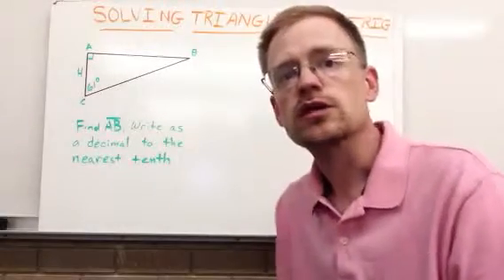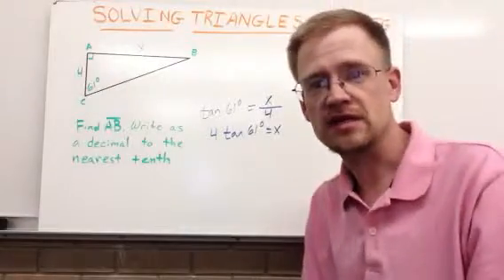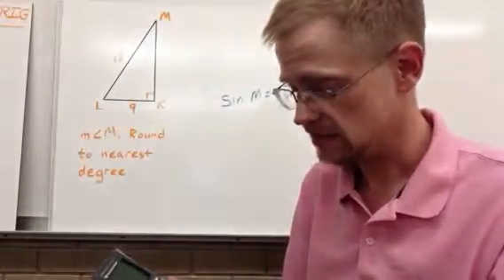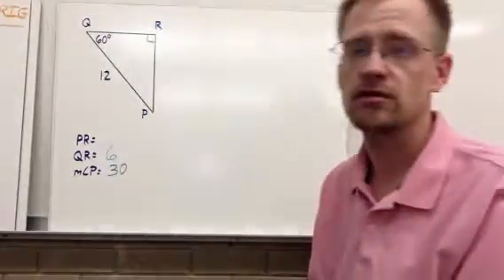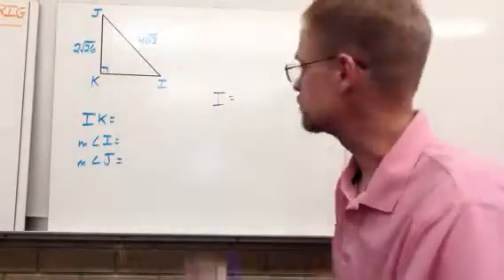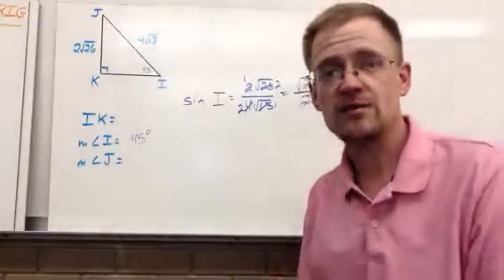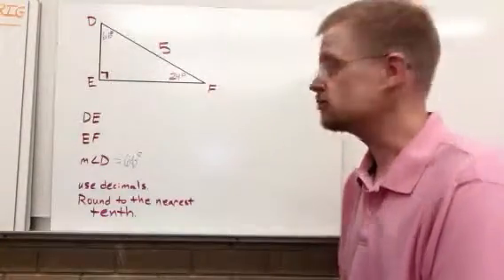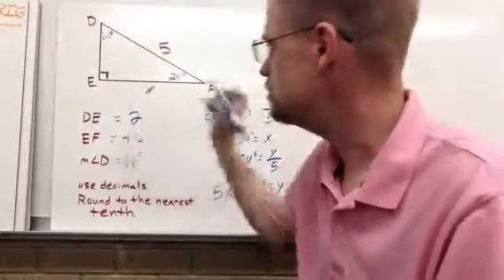Buethe solving Triangles using Trig